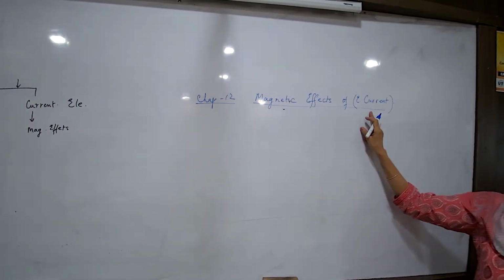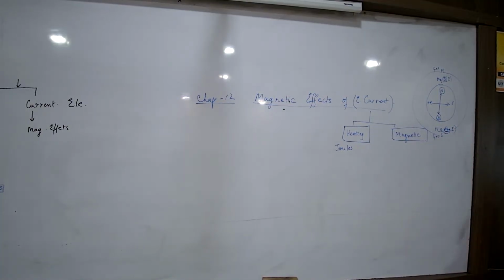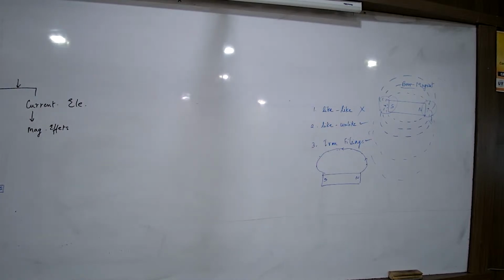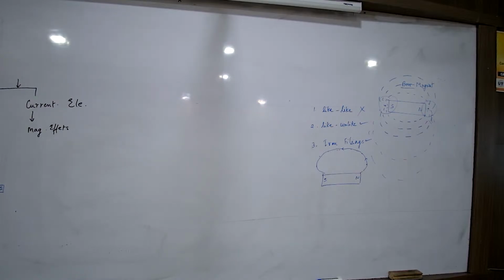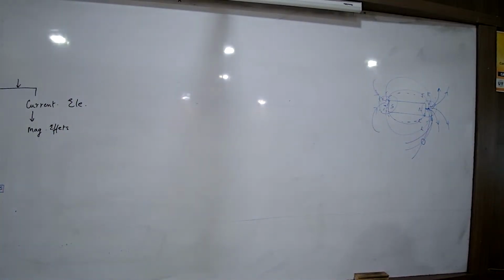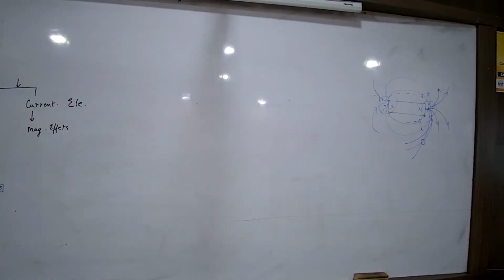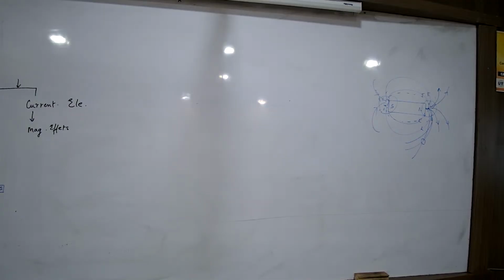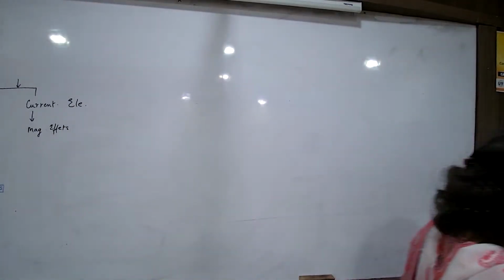VSH26 - X CBSE PHYSICS SD 12/05/2025 - CH 02 Human Eye And Colourful World.